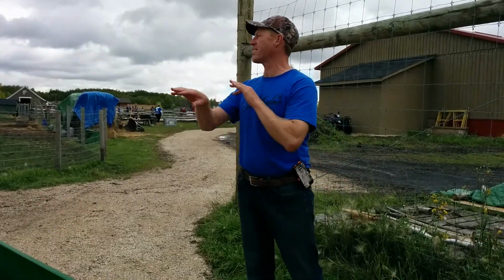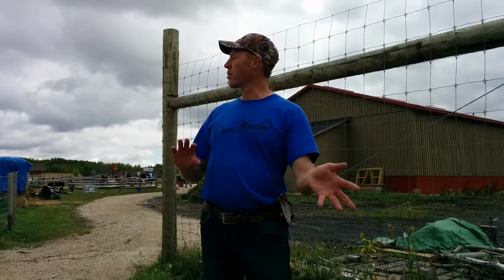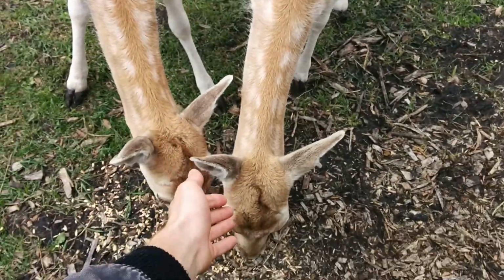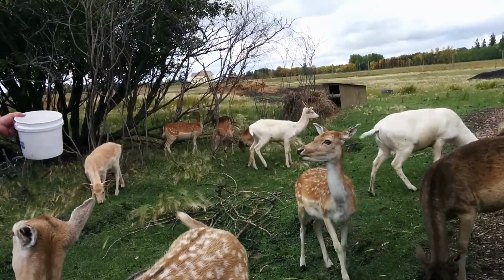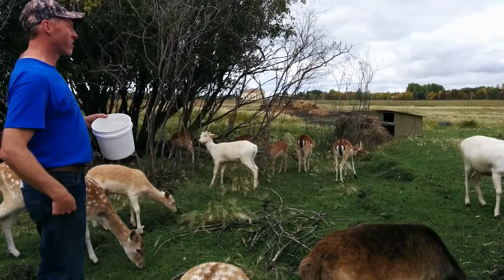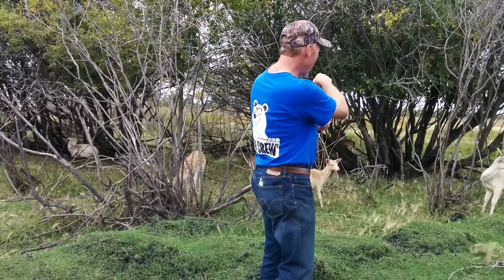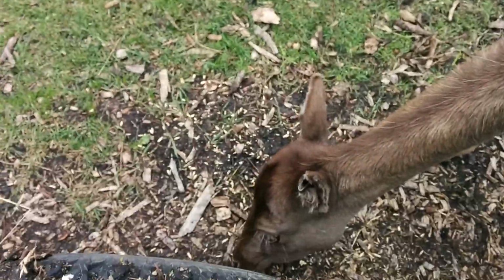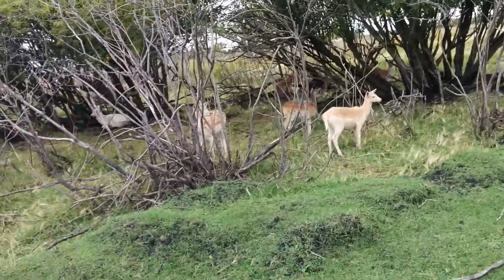Canada Farms Day. Deer farm